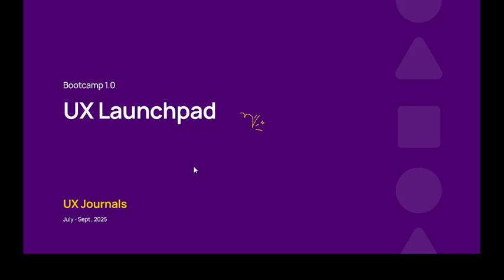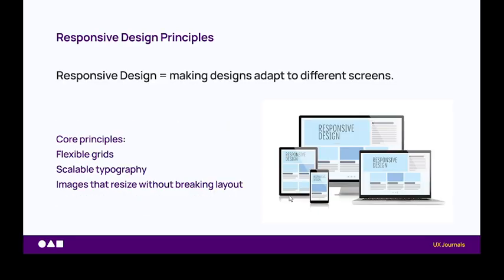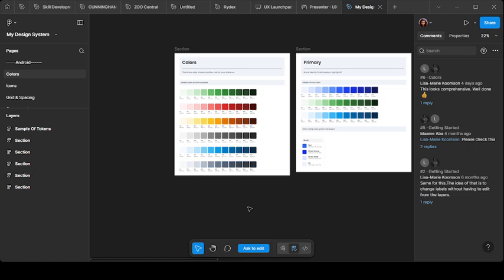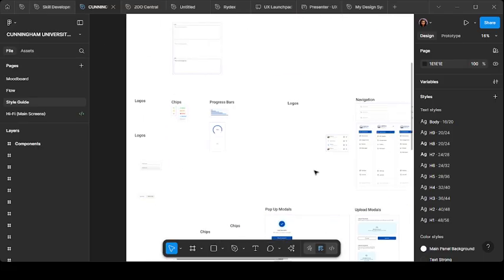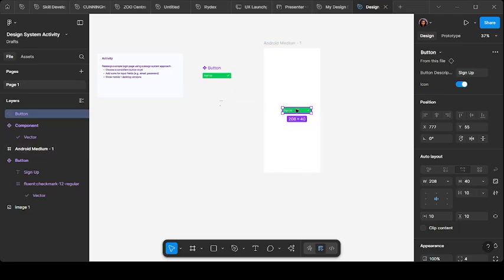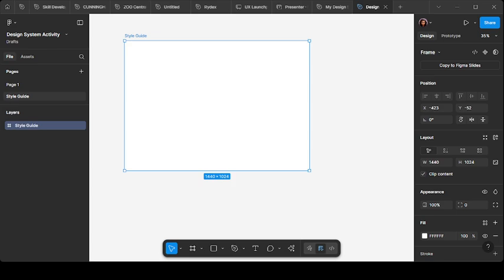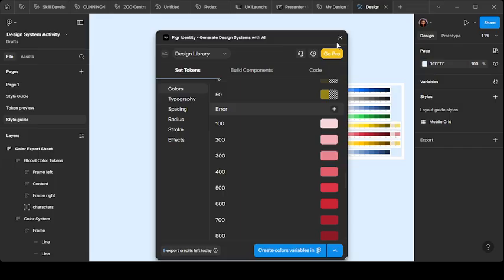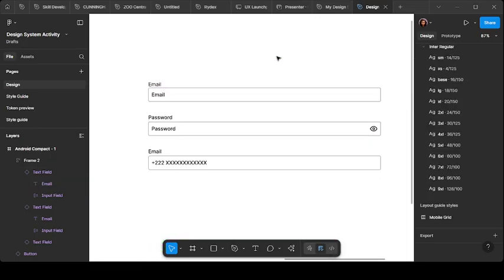UX Launchpad 1.0 Lesson 9 - Design Systems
Design Systems Made Simple!
In this session, we break down the essentials of design systems, icons, buttons, and responsive design principles. Perfect for beginners and growing designers who want to build consistent, user-friendly, and professional designs.

Plus, watch our hands-on practical session where we apply these concepts to real design tasks.